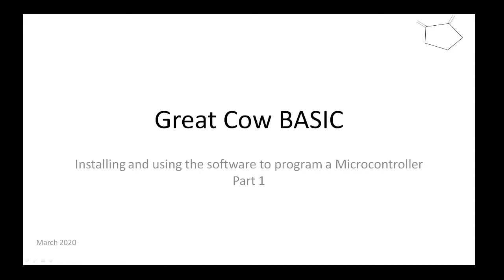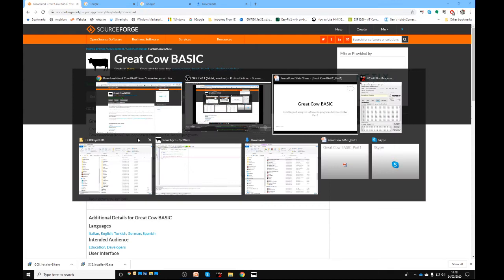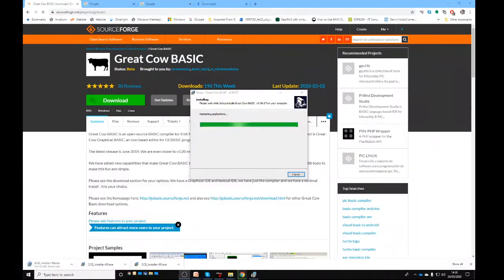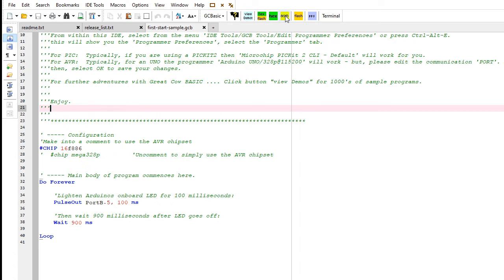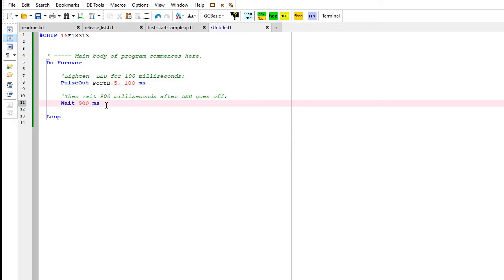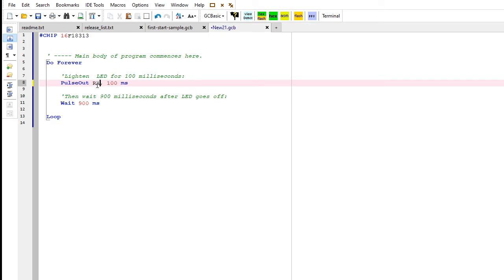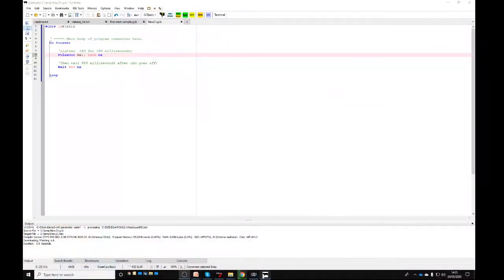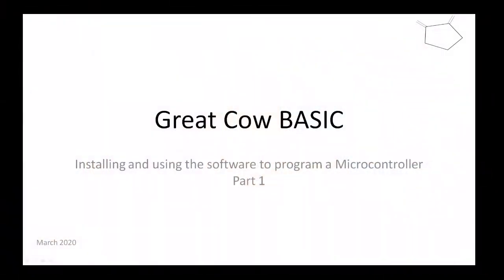Great Cow BASIC: Part 1: Installing and using the software to program a micro-controller.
This short video shows how to obtain, install and use Great Cow BASIC.

It show using Great Cow BASIC to flash an LED in a few minutes.